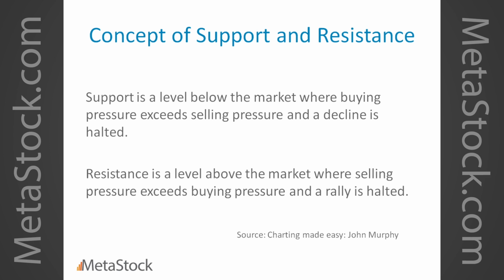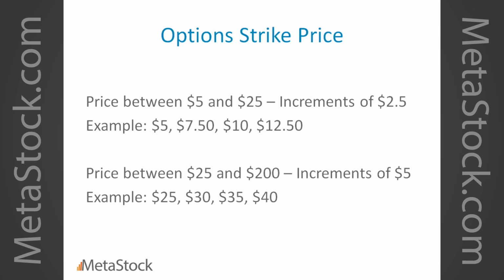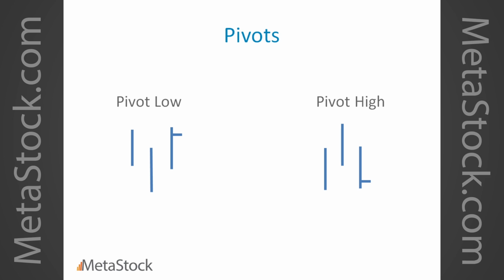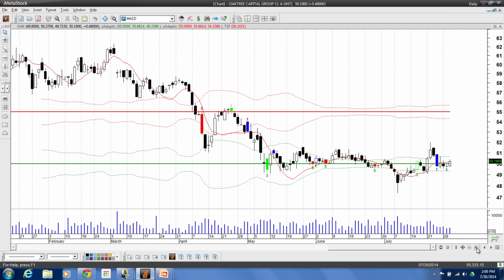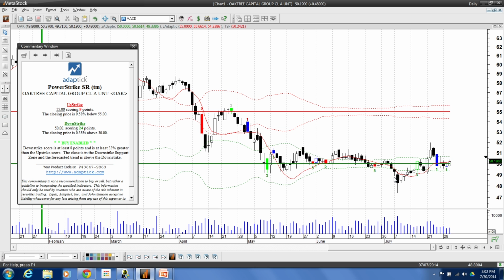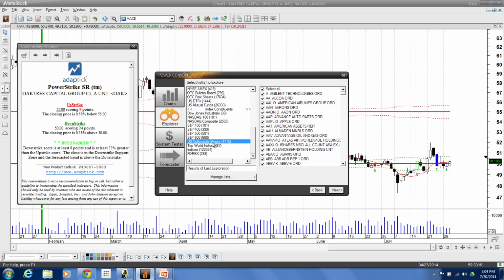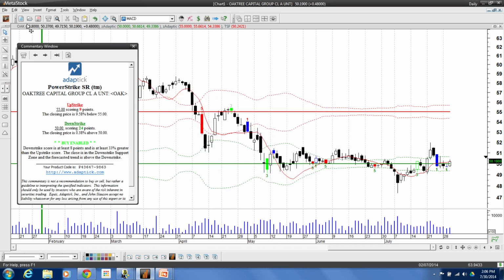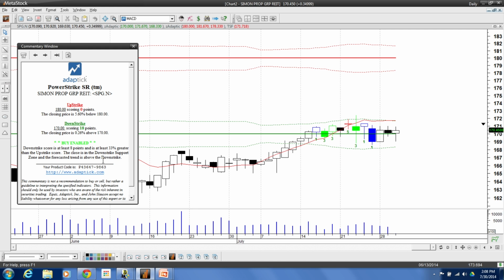PowerStrike Add-on for MetaStock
In this brief presentation, Kelly Clement shows you the benefits of the PowerStrike Add-on for MetaStock.

“PowerStike” is one of our most popular MetaStock Add-ons. It gives you the unique ability to determine support and resistance on three market phenomenon:

 Stock prices are heavily influenced by trading near option strike price levels
Support and resistance is based on the concentrated buying and selling of influential traders
The human mind gravitates towards memorable, easy-to-remember numbers. These values are typical of option strike prices.
What does this mean to you and your trades? PowerStrike saves you time and frustration and can greatly improve your long and short entry points - with the click of a mouse.